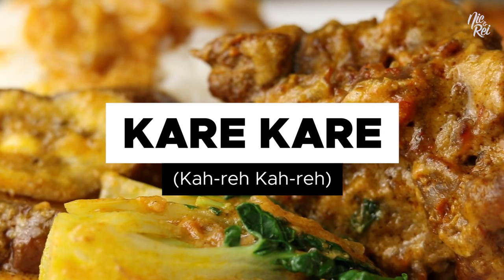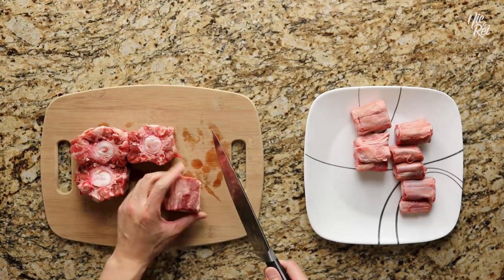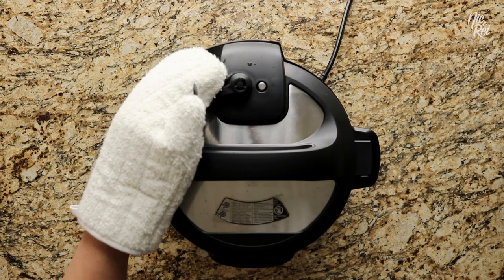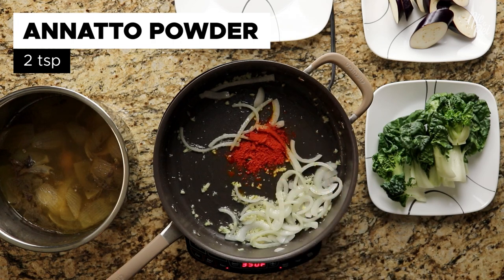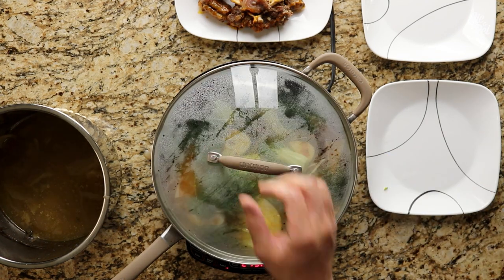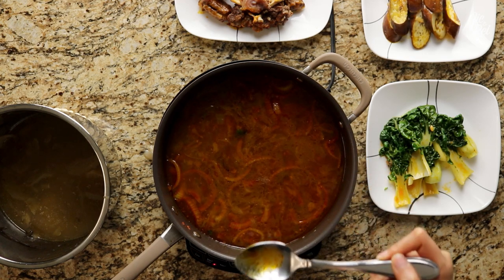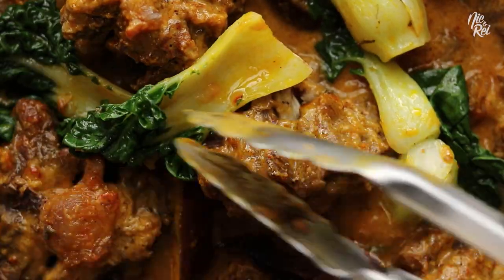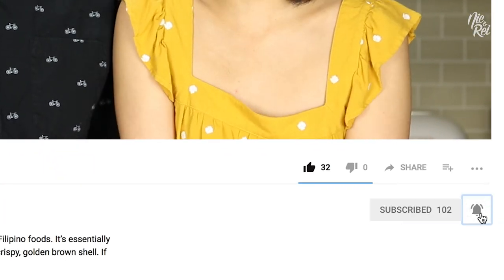Kare Kare - Instant Pot (Filipino Food)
Kare Kare is a Filipino meat stew that consists of oxtail and vegetables, all covered in a thick, savory peanut sauce. It's definitely a crowd favorite! In our recipe we use an Instant Pot to quickly make the oxtail tender, which would normally take a hours.
Kitchen Gear
• Instant Pot DUO
• Polar Bear Oven Mitts
• Takeya Pitcher
• OXO Culinary Tools and Utensil Set
• Calphalon Knife Set